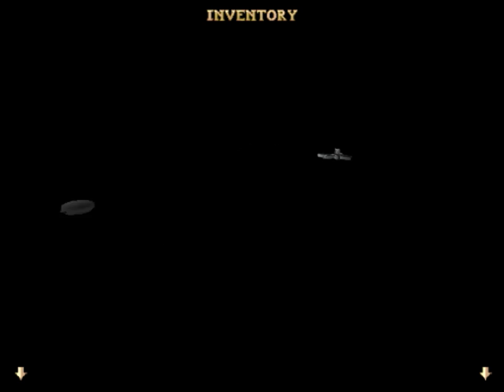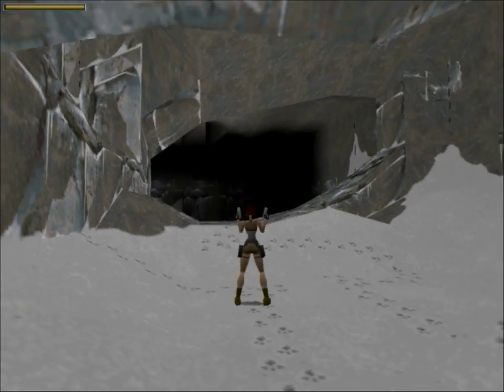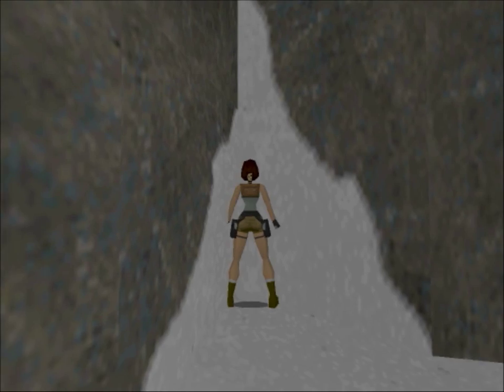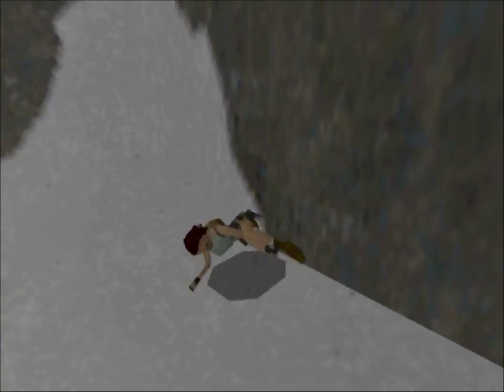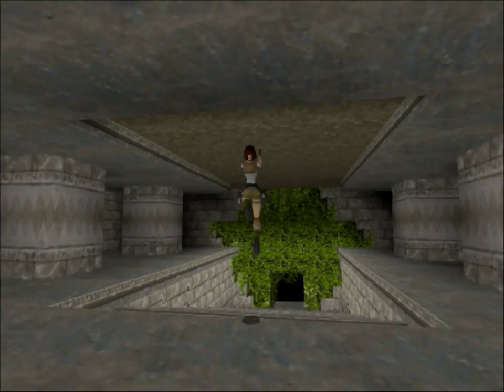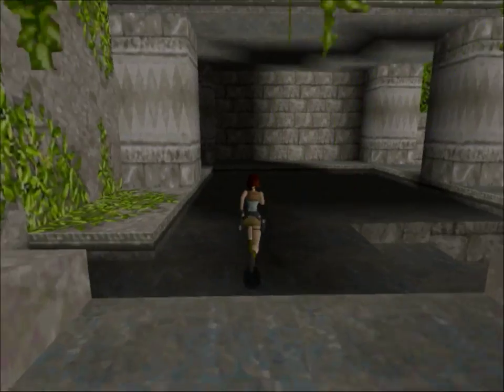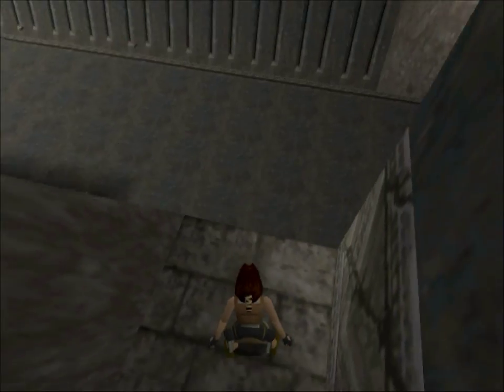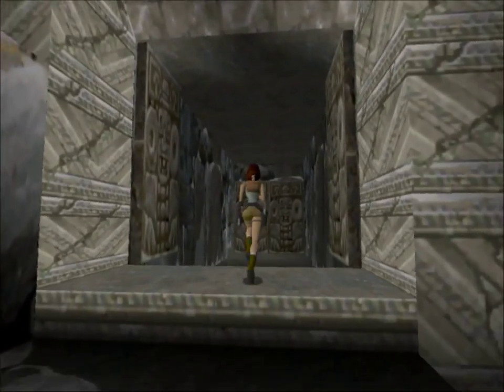Let's Play Tomb Raider (1996) Level 1: Caves (Peru)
14 Kills
7 Pickups
3 Secrets

Secret 1: 5:24
Secret 2: 7:26
Secret 3: 14:28